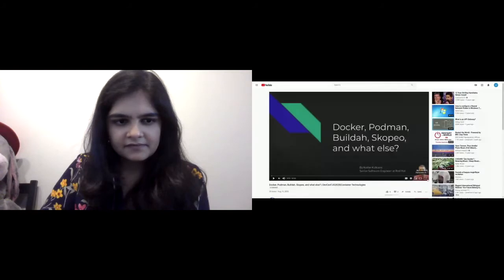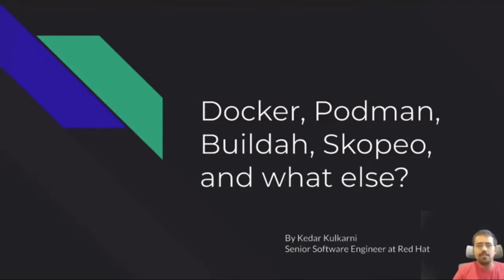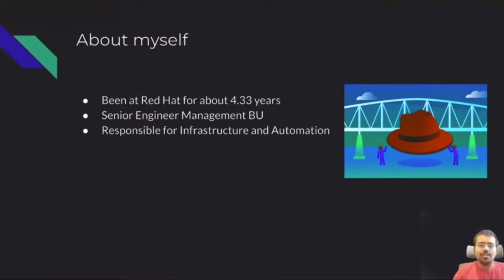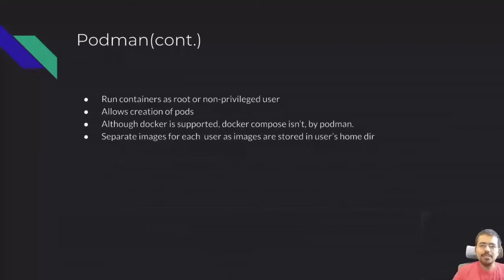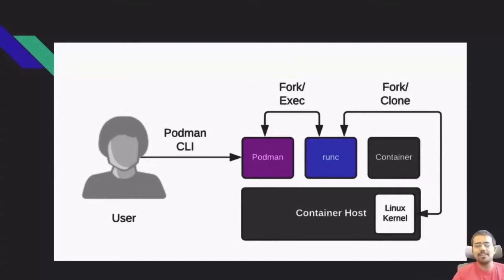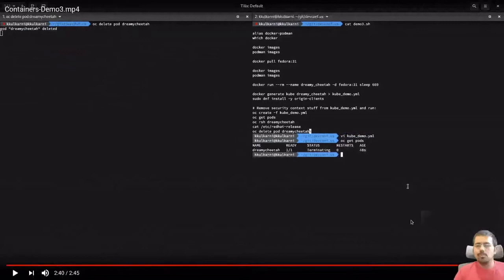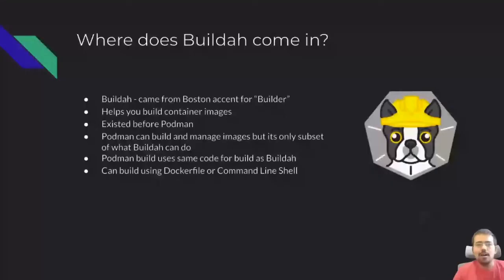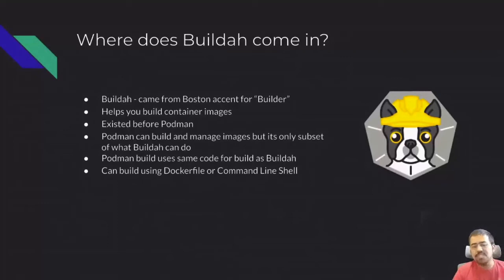Docker, Podman, Buildah, Skopeo, and what else?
Speaker: Kedar Kulkarni

Today, docker is synonymous to containers. But Docker is just one way to go about containers. There’s a new way to work with containers, all the while using the same commands you used for Docker and its what this talk is all about - Podman. What is Podman? Podman is a daemonless container engine for developing, managing, and running OCI Containers on your Linux System. Containers can either be run as root or in rootless mode. Simply put: `alias docker=podman`. As much as both are very similar, there are very important underlying differences and security features that may make podman appealing choice for some.
One cannot talk about Podman and ignore Buildah and Skopeo. There seems to be new people everyday trying to figure out what all these tools mean? If that is you, then this talk is for you.

In this talk you will learn:
What is Podman, Buildah and Skopeo? Why was it created?
Why should you care about it?
How does it compare to Docker?
How does it fit in with the Open Container